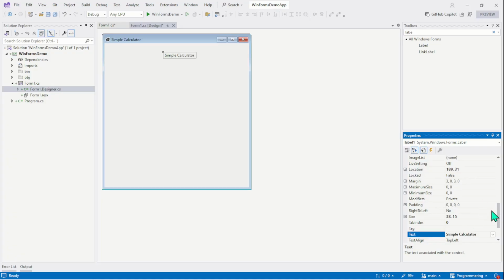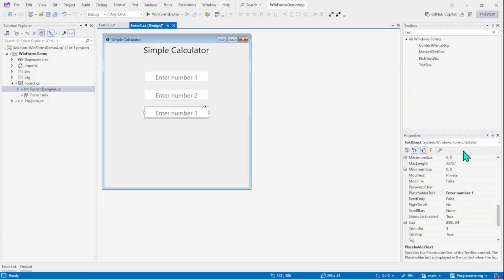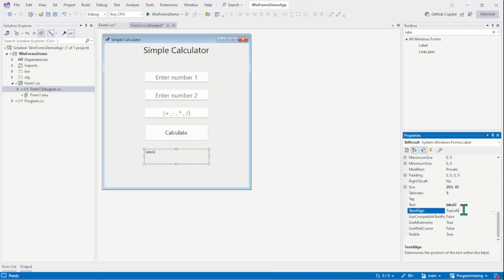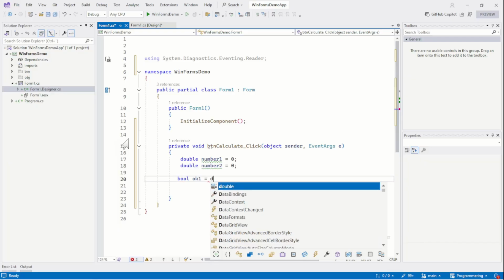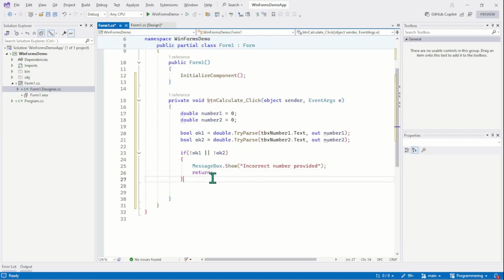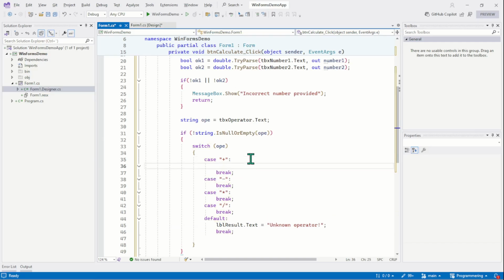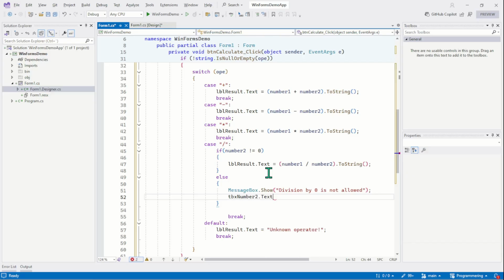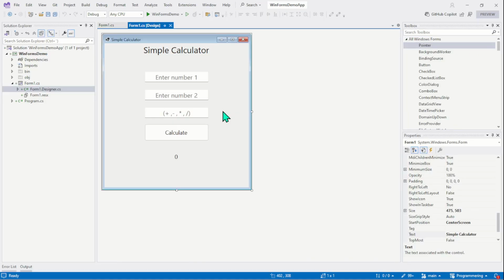Build a Simple Calculator App in C# Windows Forms | WinForms Tutorial for Beginners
Calculator App:
Build a simple calculator project step by step using buttons and textboxes.